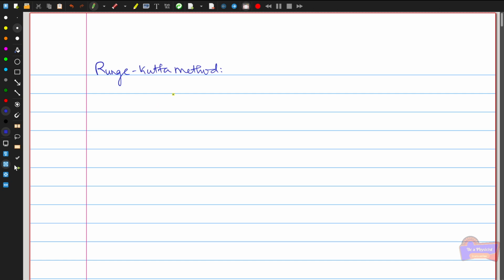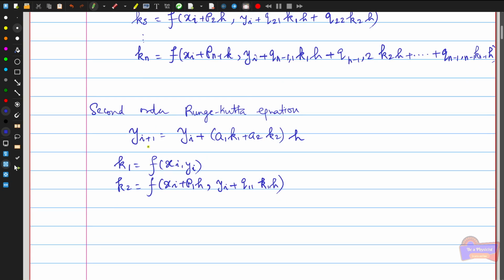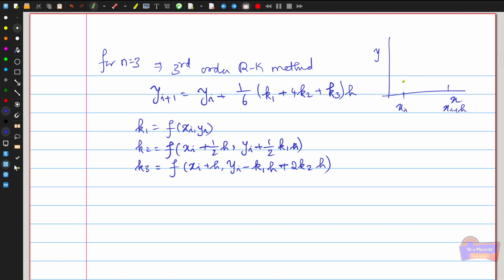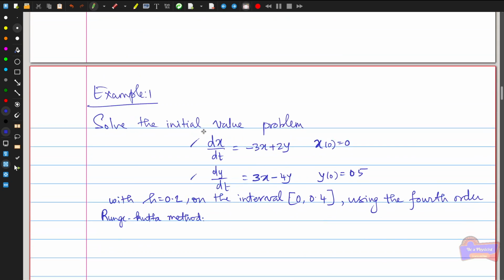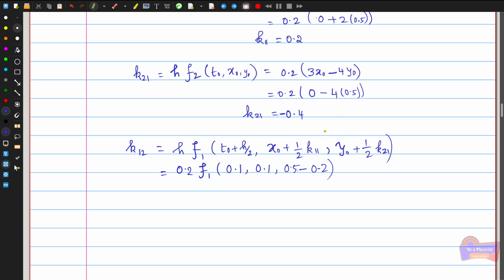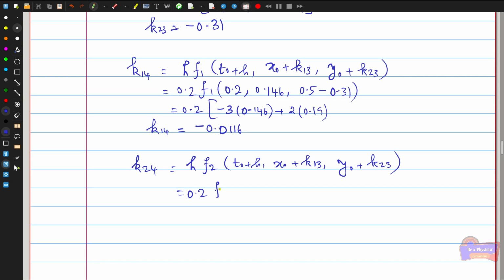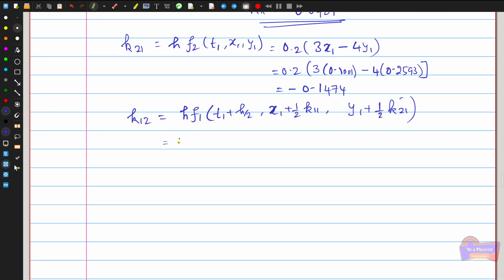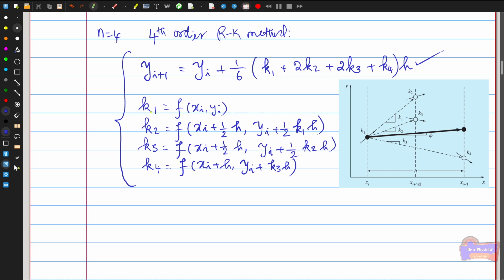Computational Physics -- Runge-Kutta Method to Solve Differential equations -- MSc., SASTRA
In this video, I have discussed the Runge-Kutta methods to solve the differential equations. I have illustrated the method with a simple example.